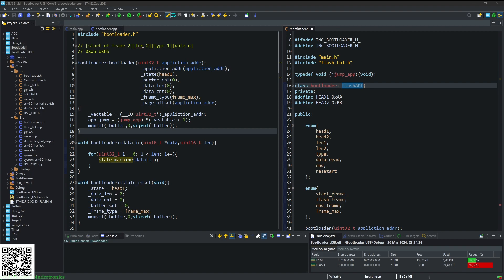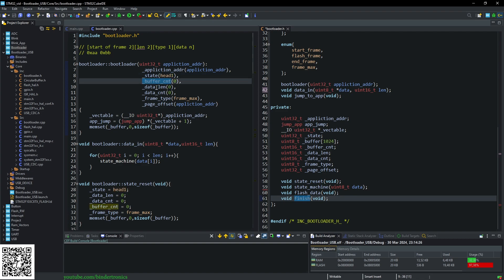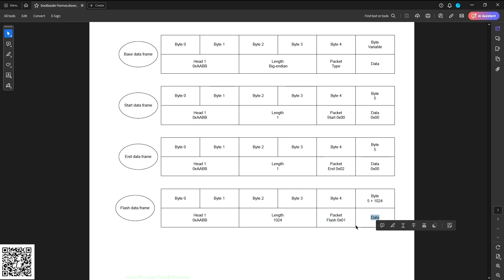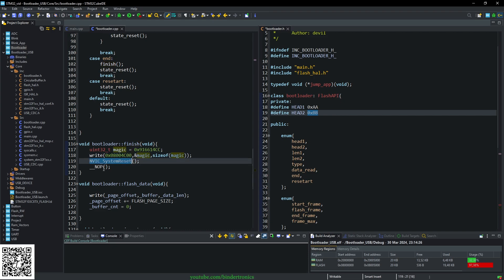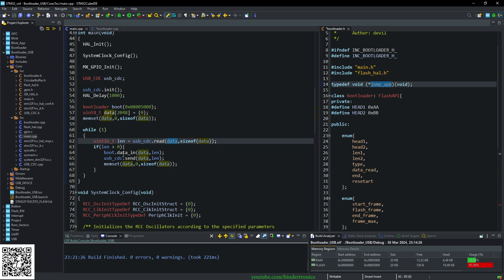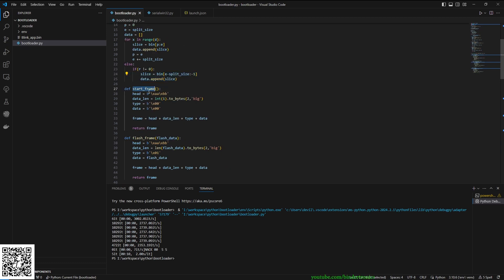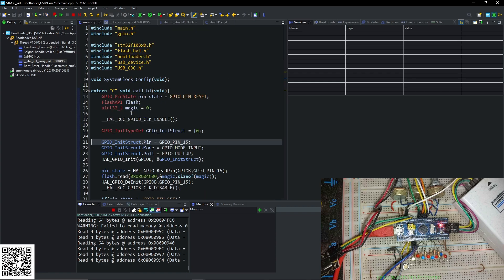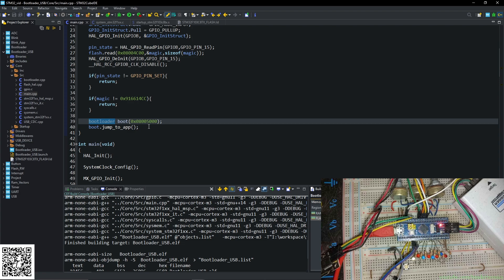USB Bootloader 🟣 STM32 Programming with STM32F103C8T6 Blue Pill C++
In this STM32 microcontroller programming with C++, we will be creating a USB bootloader for the STM32F103C8T6 on the Blue Pill development kit. Using the Silicon Technologies ARM based STM32F103C8T6 on a Blue Pill development kit with C++ and STM32 Cube IDE.

☕Coffee Funds☕
Shekels
Bitcoin
19nohZzWXxVuZ9tZvw8Pvhajt5khG5mspW
Ethereum
0x5fe29789CDaE8c73C9791bEe36c7ad5db8511D39